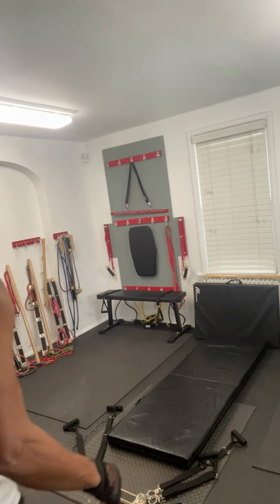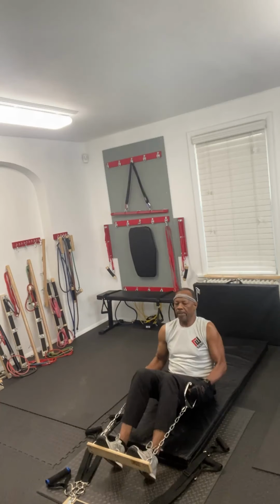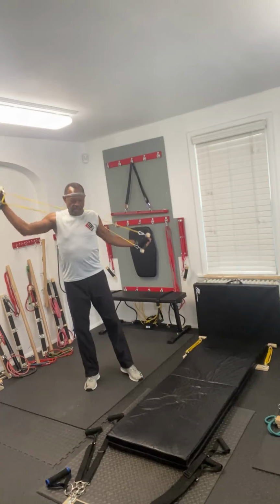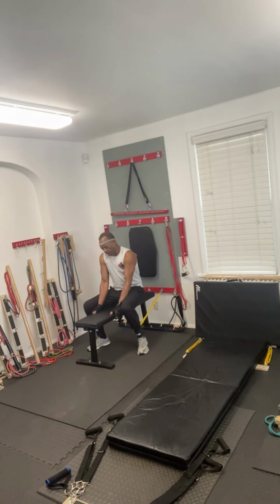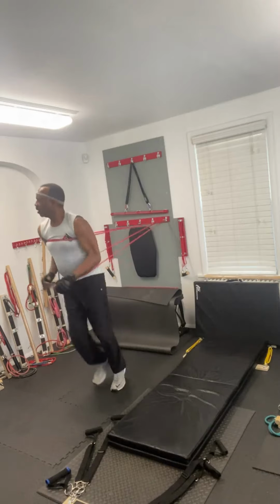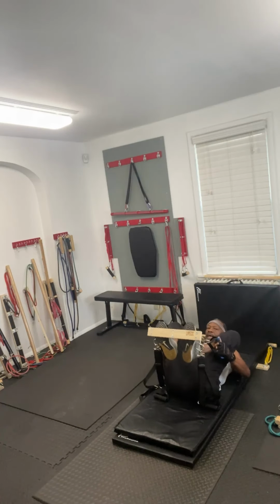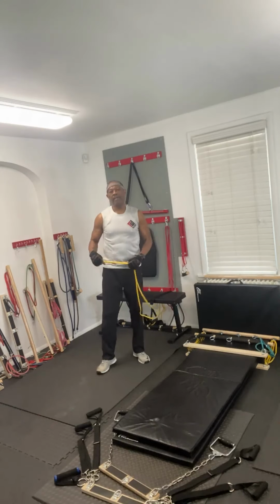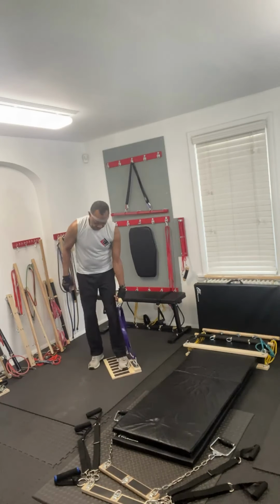52 min. Resistance band workout Featuring: The LW500 Latchbar Attachment.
Another resistance band daily workout using the LW500 latchbar attachment apparatus. Not only are we using flat and tubular resistance bands but also straps and chains. Weather you except it or not if you are up in age you need to workout more so than ever.  Why? Have you weighed yourself lately? How is your blood pressure? Are you Diabetic? When was your last doctors visit? These are the issues that we face as we age and most of us have something going on that's not healthy. For most of the of the health issues that are listed above we contributed to these conditions. We could do something about it. It's no secret it's exercise. Just think when we were young with all of the activities that we were naturally involved in contributed to your good health. Now we all are on some type of medication to correct our current state of bad habits.
Don't pity yourself, do something about it. Don't sit down or should I say don't lay down on that sofa and watch tv. Exercise and watch tv. Cut back on the snacks and leave those potato chips alone. That's right I said it, exercise while you watch tv using the resistance band attachment apparatus the LW500 Latch Bar Exercise System. Turn any room in your home into your own gym with the latchbar attachment system. Take a look at the video and see for yourself all of what you will be able to do using the LW500 latchbar attachment system. It's no joke! Stay in shape year around in your own privacy. Turn the music on and have a party exercising yourself back into good health.
A resistance band workout is better for your aging muscles or your out of shape muscles and will give you the desired results. So what are you waiting for ? There are no magic pills!
Starter packages with or without shoulder bags, single components and wall mounting components for the LW500 Latch Bar Exercise System are available on my